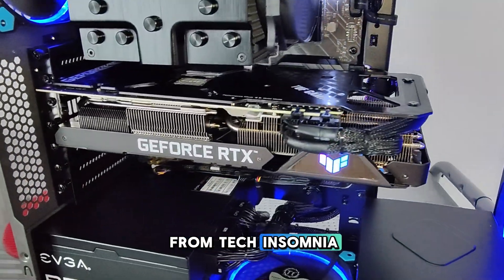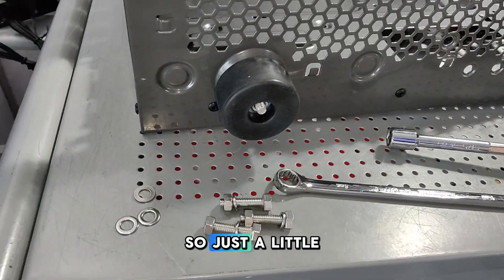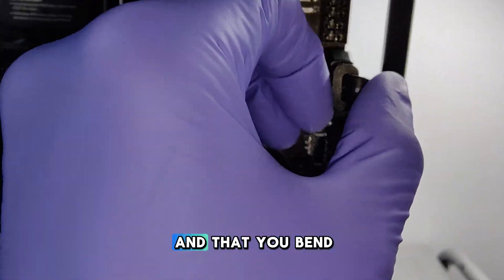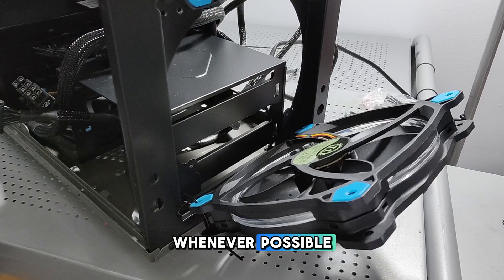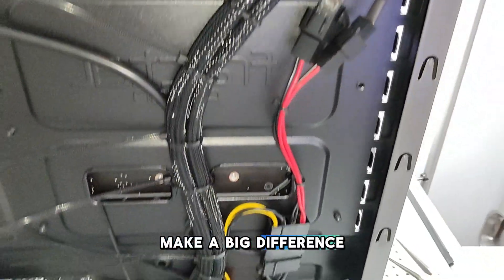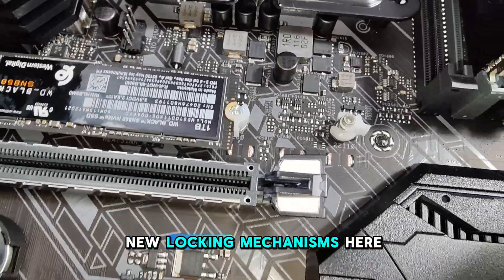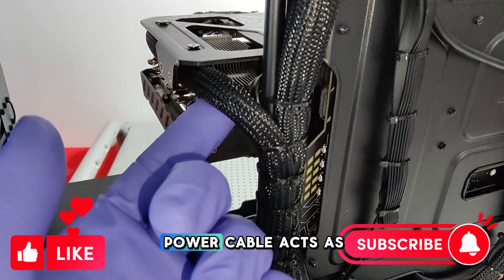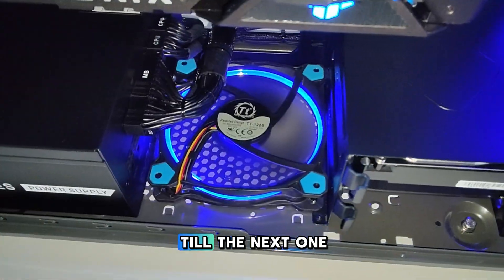How To Build a POWERFUL PC (2025) - FULL GUIDE - Step by Step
Building a High-Performance PC for Creators & Gamers 🎮 🛠️

Ready to build a PC that can handle anything from audio editing and video production to 3D modeling and gaming? This video is your guide!  We'll walk you through the process of building a custom, high-performance PC optimized for demanding workloads.

This video dives deep into advanced techniques and shares pro tips to maximize your system's performance. Whether you're a seasoned builder looking to refine your skills or a curious enthusiast, you'll find valuable insights here.

We'll cover:

* Step-by-Step Build Guide: From component installation to final assembly.
* Essential PC Building Tips & Tricks:  Learn tips to increase longevity and optimize your system for peak performance.
* In-depth Component Analysis: We'll discuss CPUs, GPUs, motherboards, RAM, and storage options specifically for creative professionals and gamers.

Build Parts Used in this Tutorial:

* ASUS TUF Gaming Z590-Plus WiFi 6 LGA 1200 Motherboard
* Intel Core i9-11900K Processor
* ASUS TUF Gaming GeForce RTX 3080 Ti OC Edition Graphics Card
* Fractal Design Focus G Case
* be quiet! Dark Rock Pro 4 CPU Cooler
* Thermaltake Riing 12 Fan
* G.SKILL Ripjaws V 16GB DDR4 3200 RAM
* EVGA 850 B5 850W Power Supply
* WD_Black 1TB SN850 NVMe SSD
* Seagate BarraCuda 8TB HDD

Let me know your questions in the comments below. 🙏

* TikTok (Behind-the-scenes content and more!)

Join the TechInsomnia Community:
* YouTube (Discussions, Q&As, and more!)

TechInsomnia helps you understand and use your technology to its fullest potential with informative and relatable content.